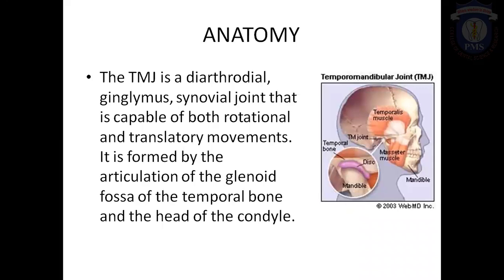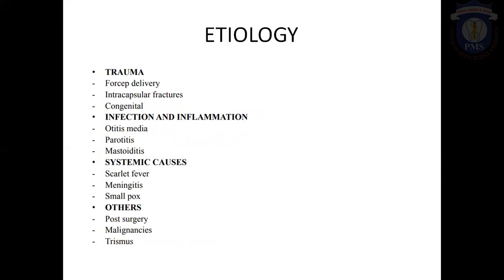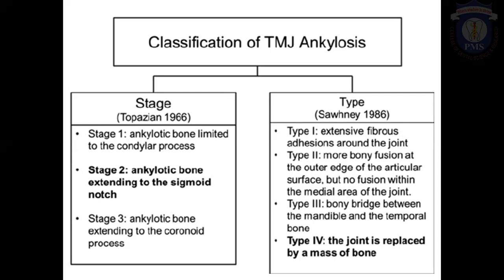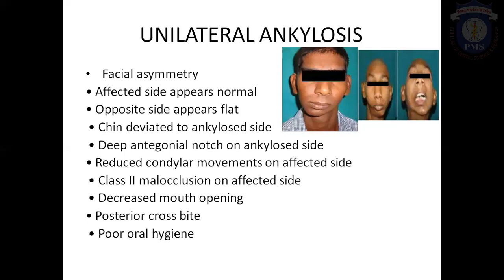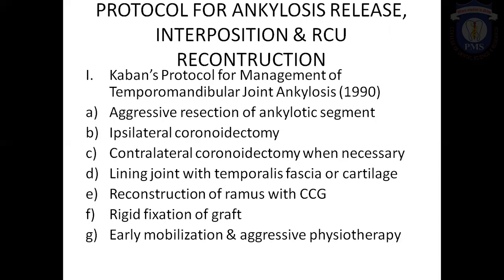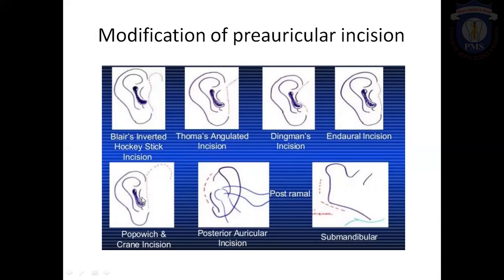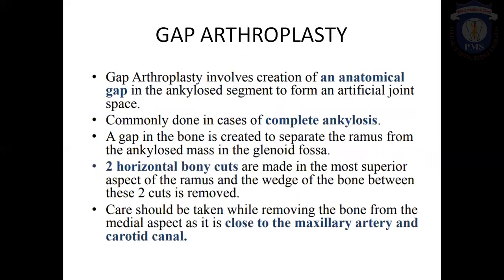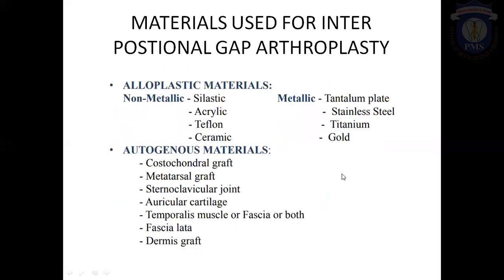Temperomandibular Joint Ankylosis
DR DEEPA D S